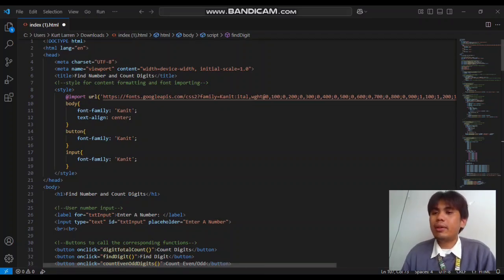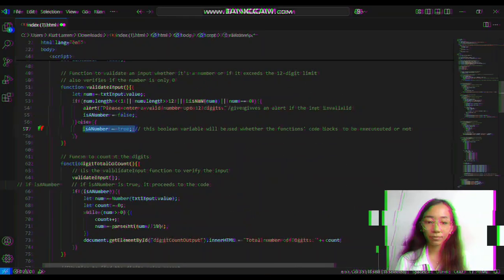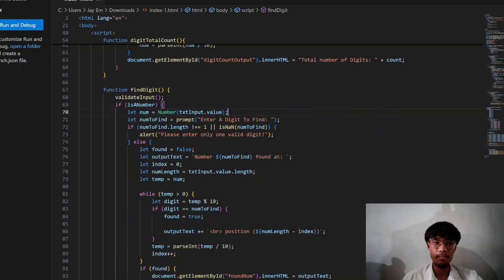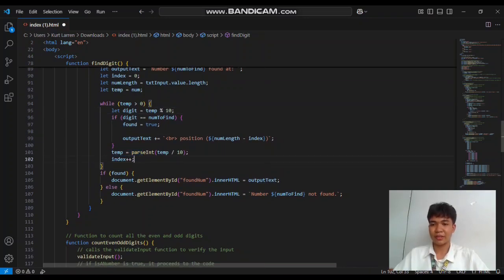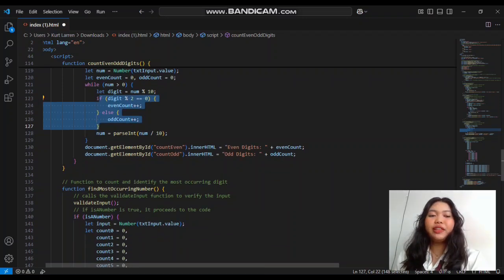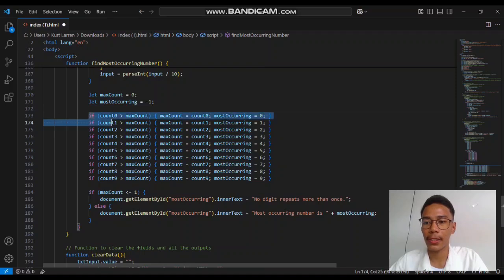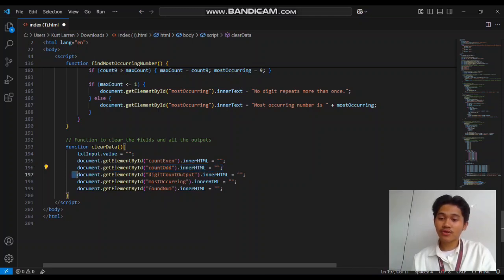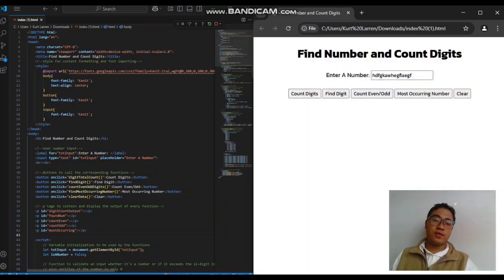2ITA COUNTING AND FINDING DIGITS HTML JS ( LEADER: BON)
00:00 BON
01:55 FAJARDO
02:35 FRISCO
03:08 MEJIA
05:48 GUARTE
06:56 BRILLANTE
09:14 SAMANIEGO
10:04 CANDELARIO
11:49 SALCEDO
13:00 ROSALES